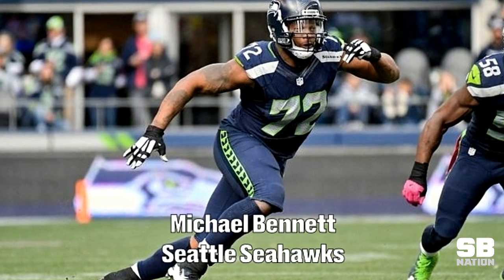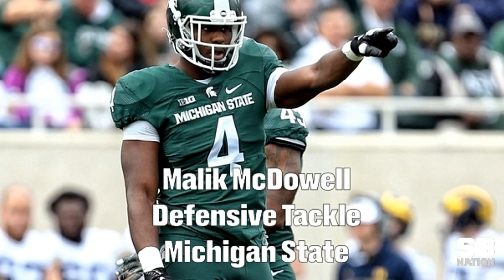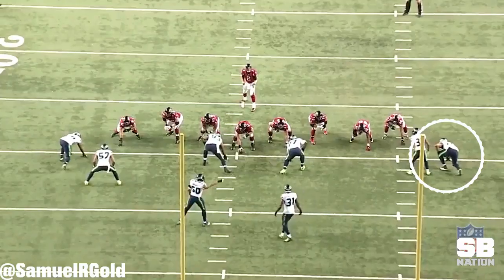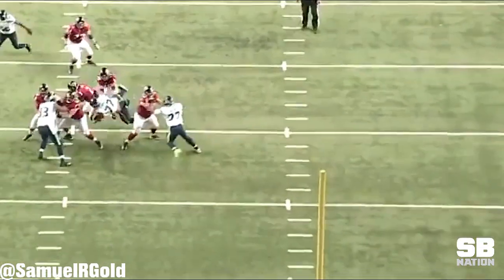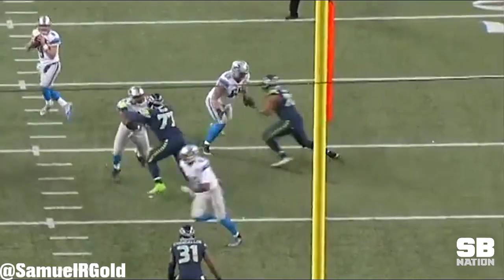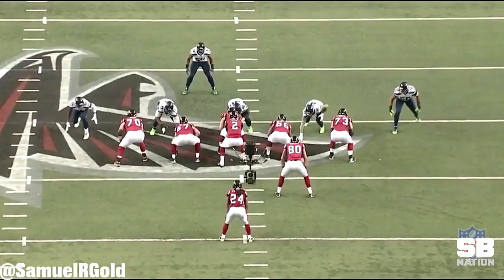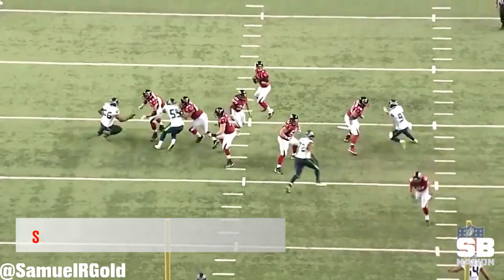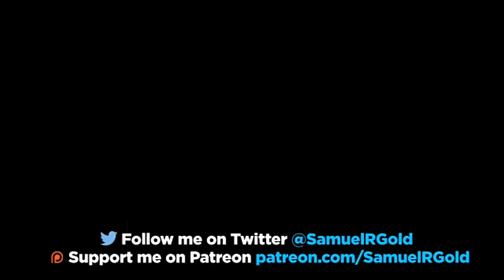Film Room: Michael Bennett's Pass Rush | Seattle Seahawks (NFL Breakdowns Ep 76)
Michael Bennett is a leader for the Seahawks’ defense. His ability to pass rush and stop the run make him a valuable asset to the team. In this video breakdown, I looked at him as a pass rusher and his role in the defense. For the following video next week, I decided to look at his elite run stopping ability, which I felt warranted its own video.

As a pass rusher, Bennett has a variety of moves and he plays with outstanding effort. Generally, when his pass rush fails, it’s usually do to the fact that he takes too many steps and does not setup his pass rush correctly. Additionally, he was used on stunts for a good portion of his snaps which negated his pass rush. This happened especially on third downs.

Overall, Bennett is not an elite edge rusher, but his variety of moves and consistent effort always puts him in a position to make plays.

Next up is Alshon Jeffery. In the following Seahawks' video, I'll be finishing up my analysis on Michael Bennett looking at his run stopping ability.